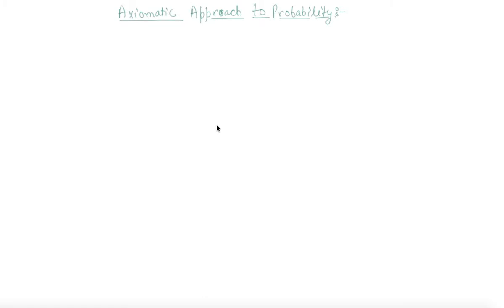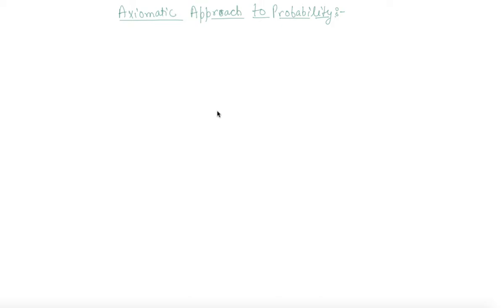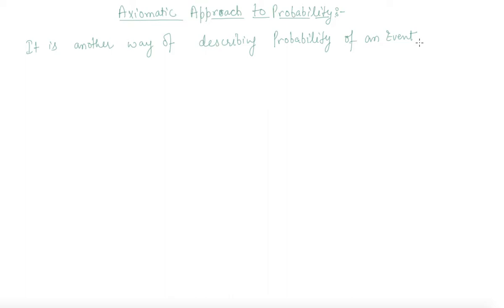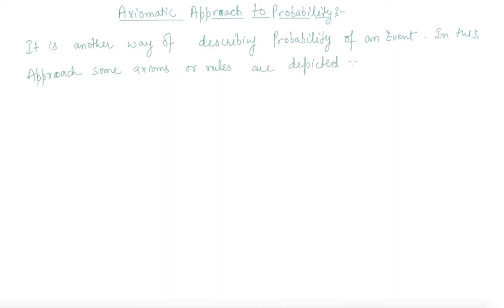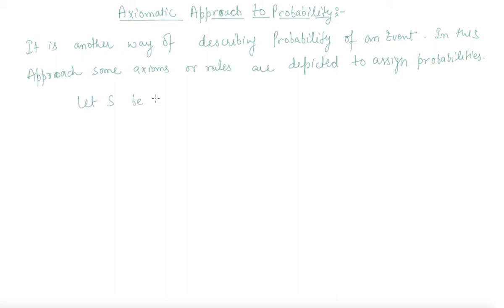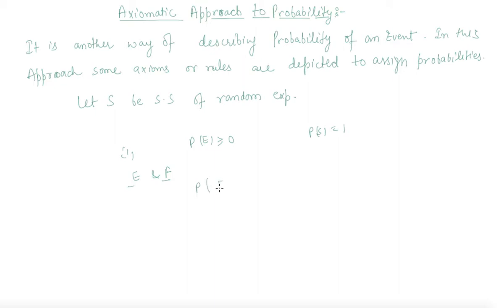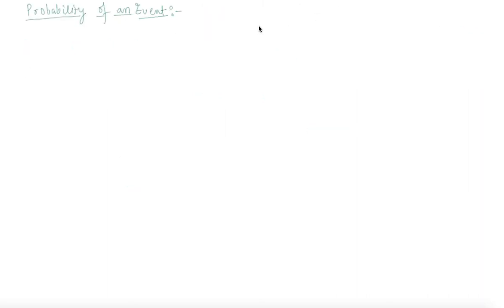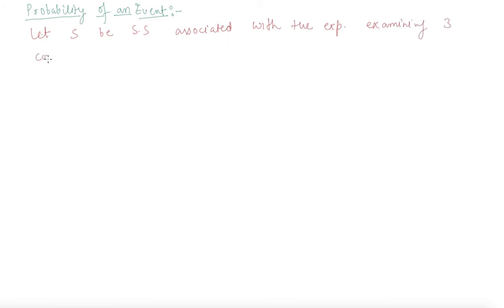Axiomatic Approach to Probability | Class 11 Mathematics Probability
Axiomatic Approach to Probability | Class 11 Mathematics Probability by Sumit